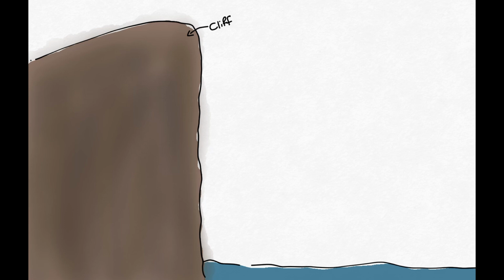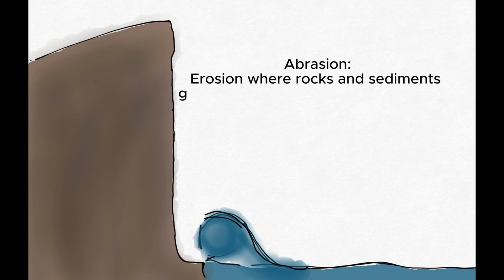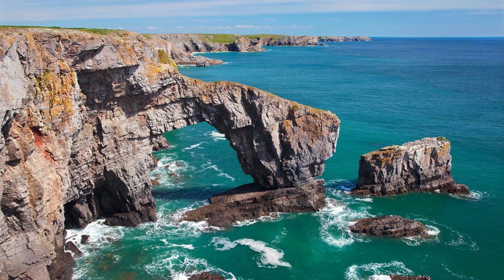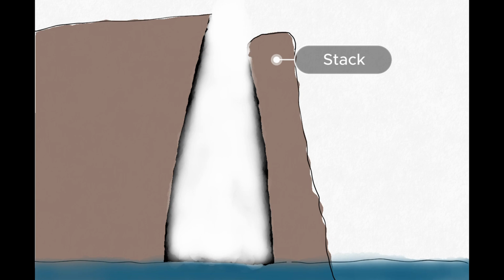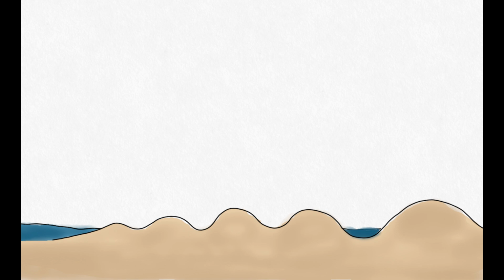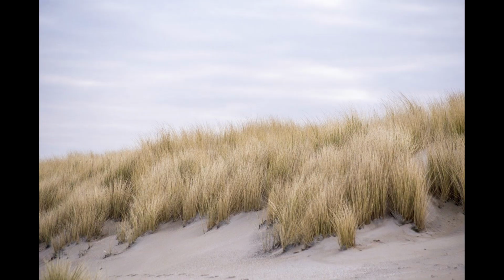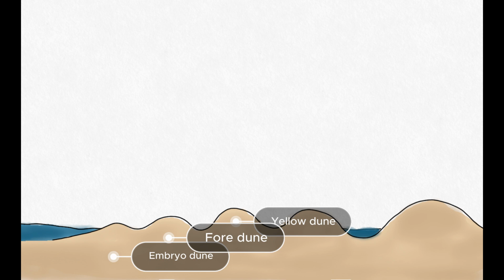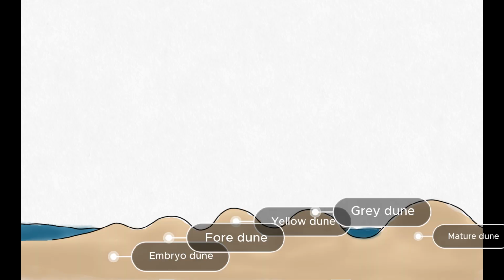IGCSE Geography - Coastal Landforms